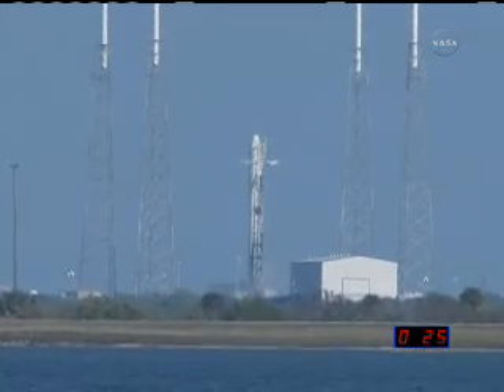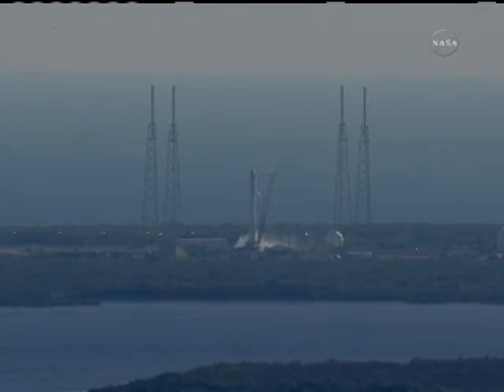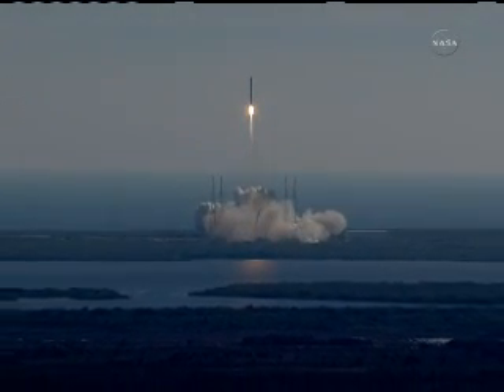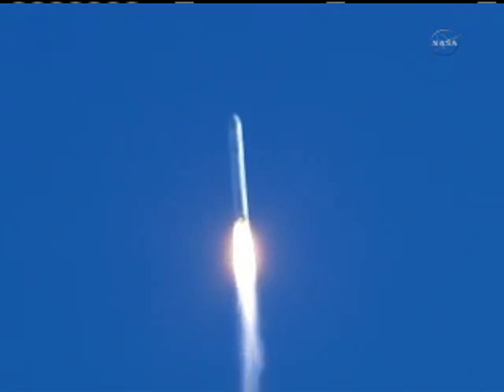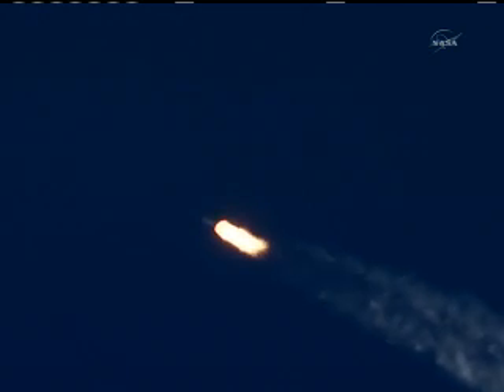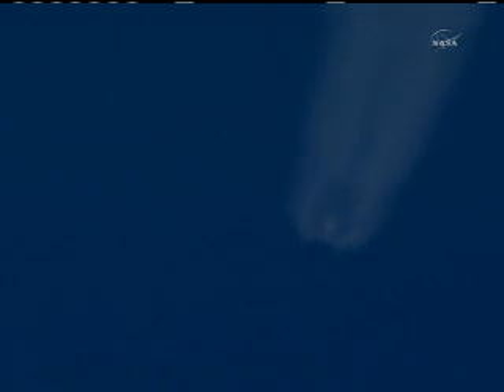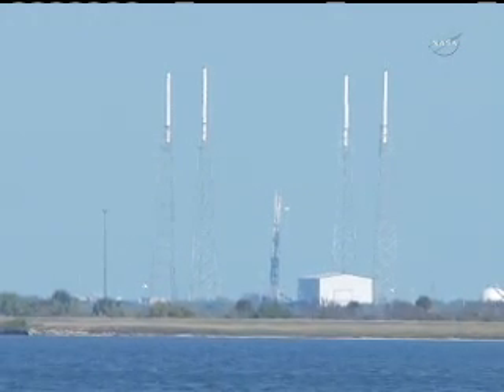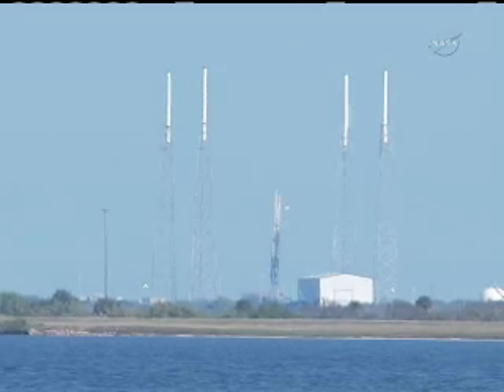SpaceX Falcon 9 Dragon Demo Flight 1 Launch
SpaceX has launched a robotic space capsule on a test flight that will last two to three orbits of the Earth to demonstrate the ship's readiness to NASA. Liftoff occurred at 10:43 a.m. EST (1543 GMT).

This is the first launch of a commercial spacecraft, which is designed to carry cargo to the International Space Station (ISS). The future version of the Dragon will also be capable of carrying 7 astronauts to the ISS.